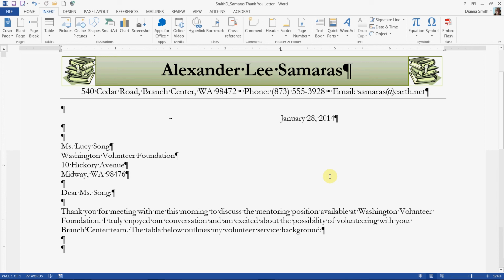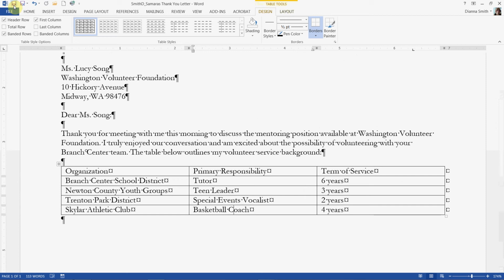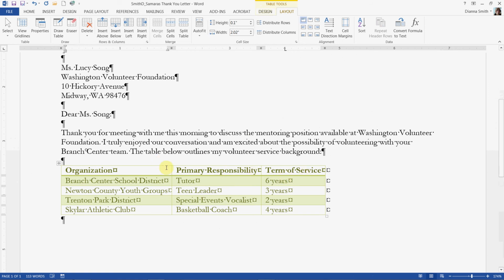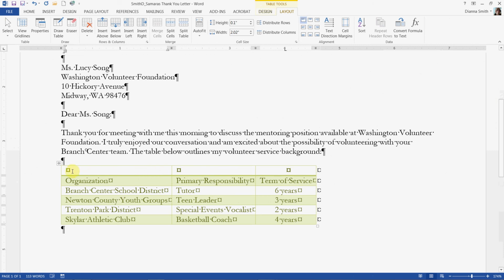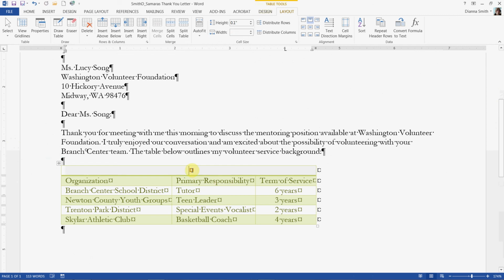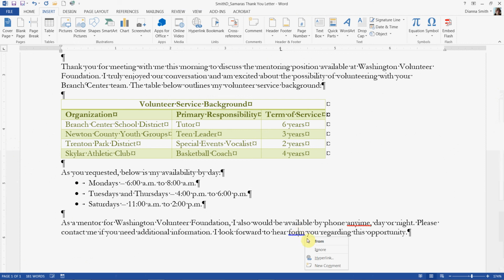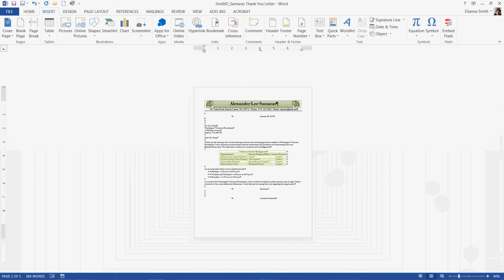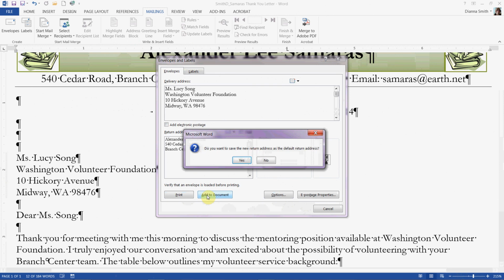Word Chapter 3 - Pages WD 174-WD 187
Mrs. Smith Word Chapter 3 Part 3